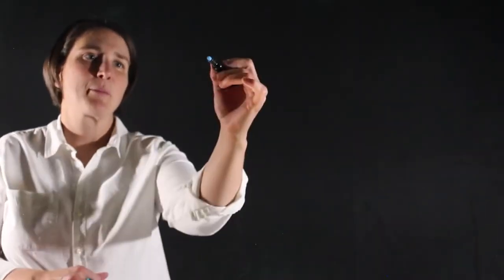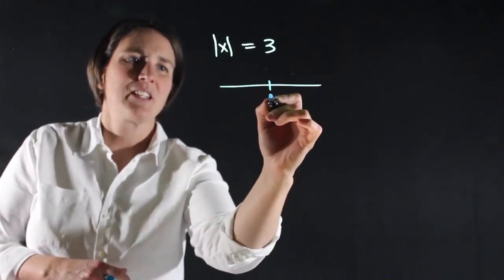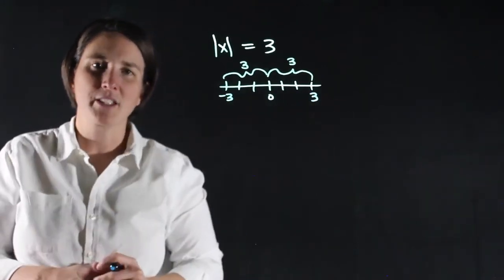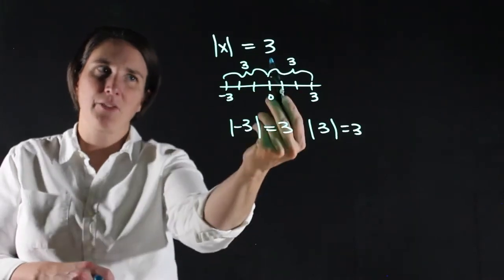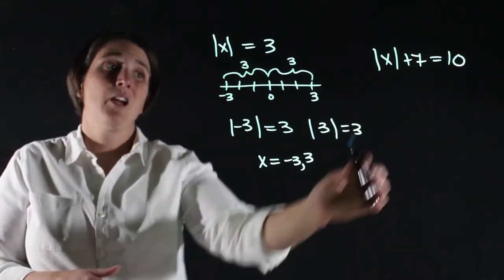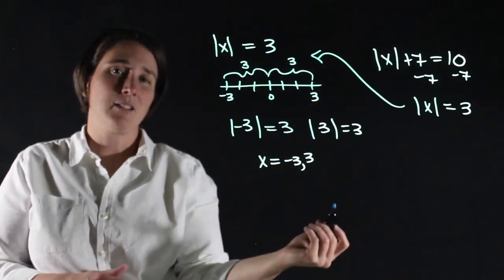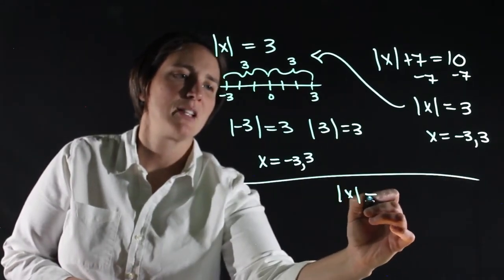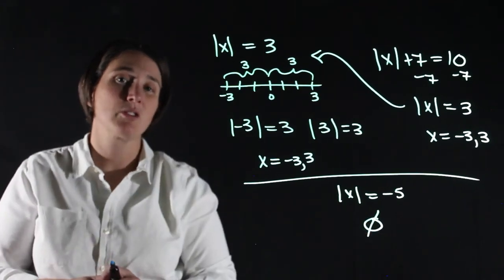Introduction to Absolute Values